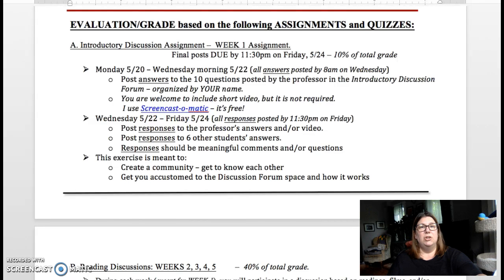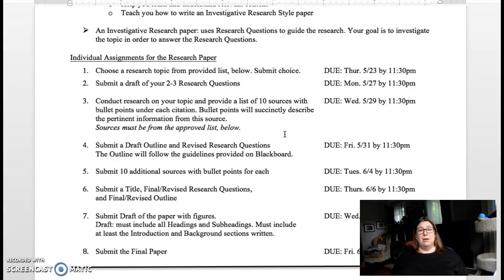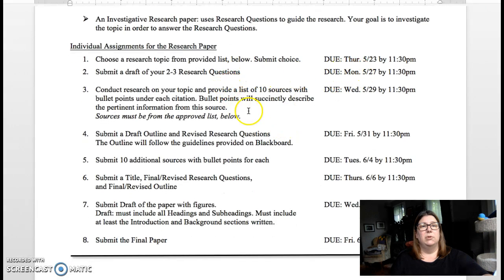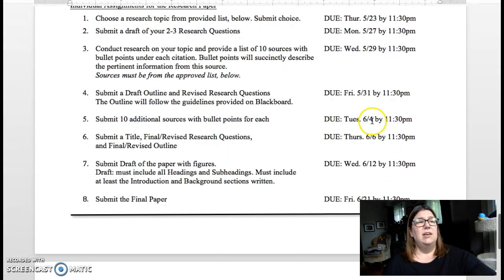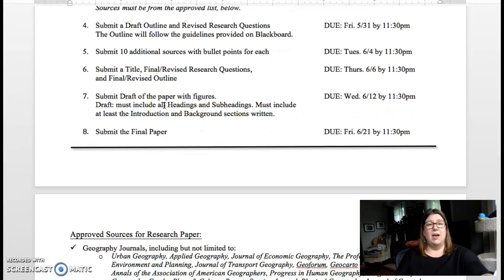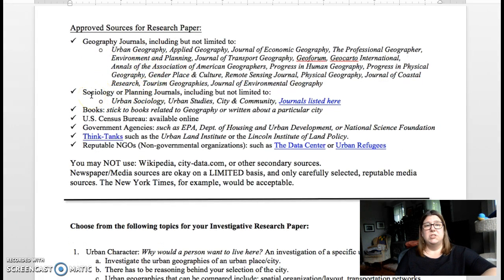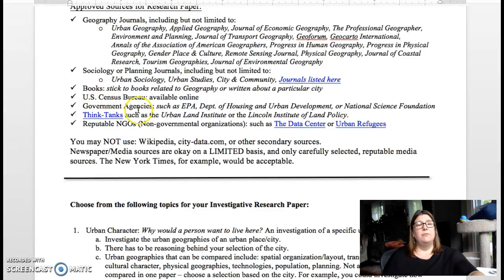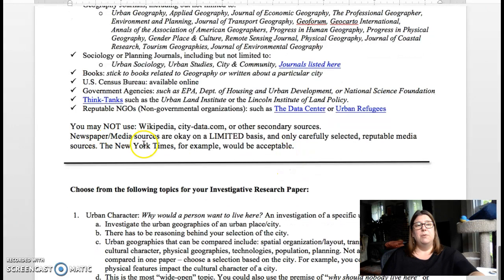Urban Paper #1 - syllabus basics